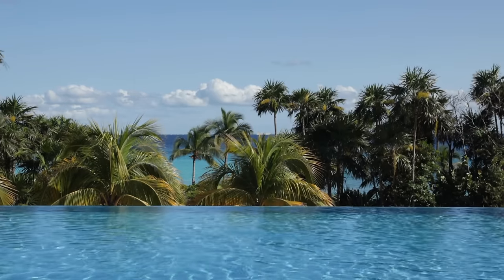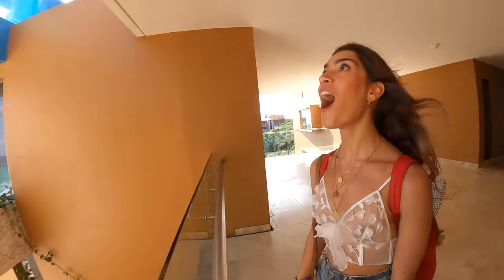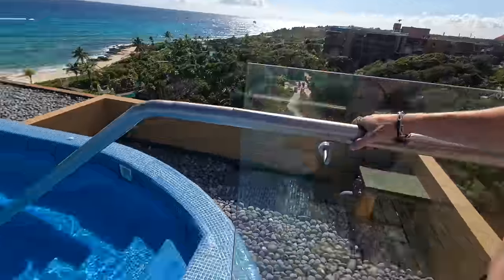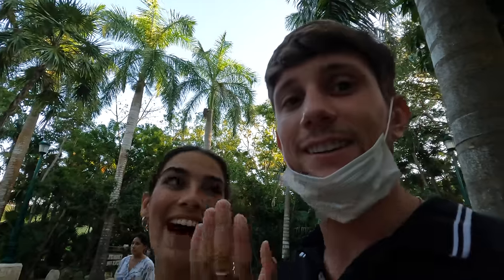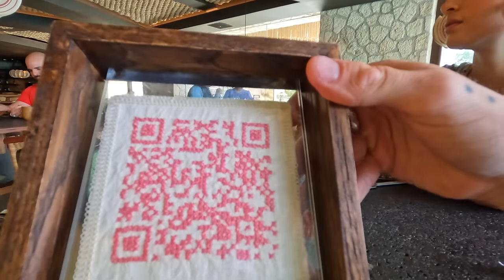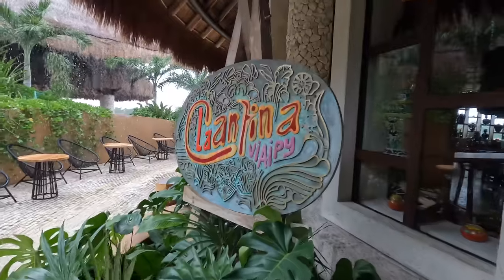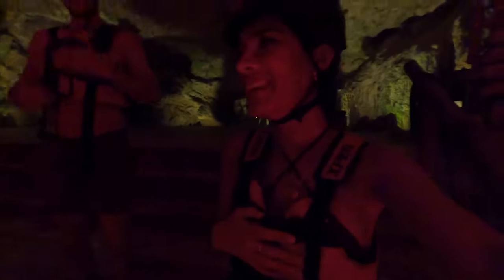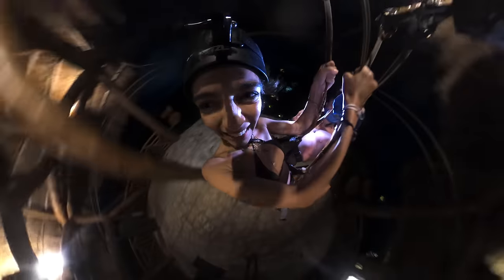We tried Mexico's BEST ALL-Inclusive? (Hotel Xcaret Arte)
We stayed 7 nights at Hotel Xcaret Arte in Playa Del Carmen Mexico to see if this was truly Mexico's best All-Inclusive. As full-time travelers, this experience was truly unexpected. See why...